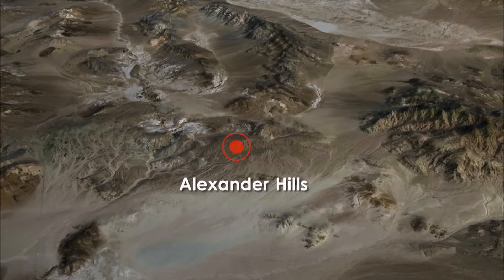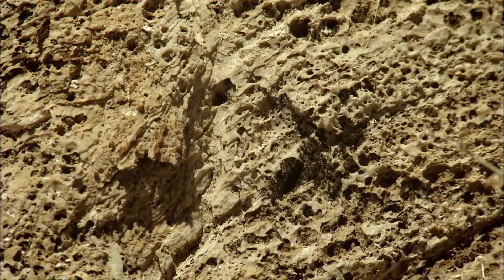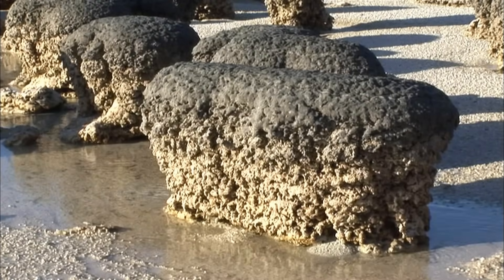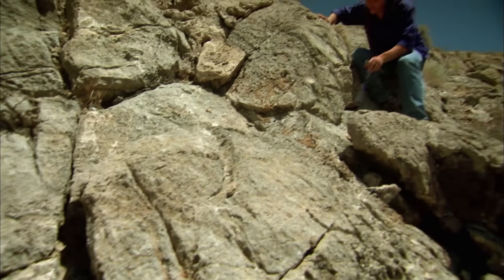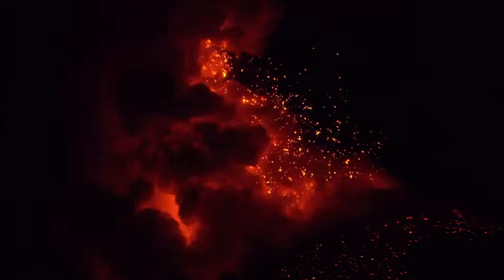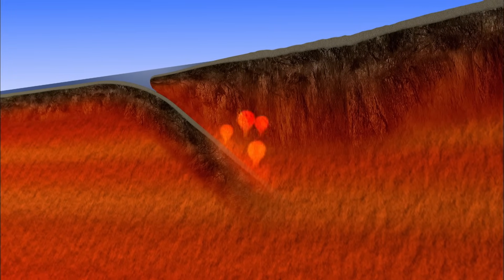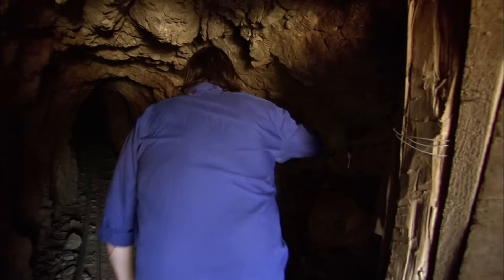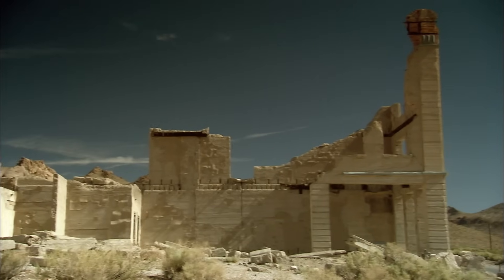Death Valley's INHOSPITABLE Origins | How the Earth Was Made (S2) | History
In Death Valley, geologists can witness the most titanic geological forces. See more in this scene from Season 2, Episode 9, "Death Valley."